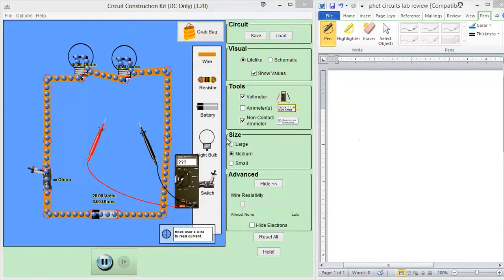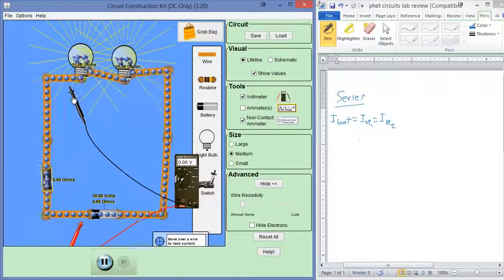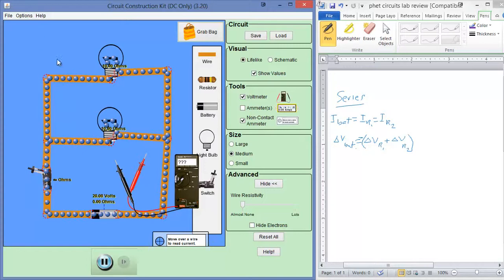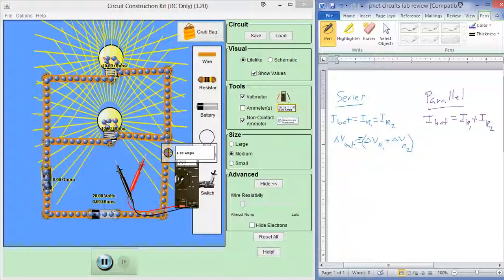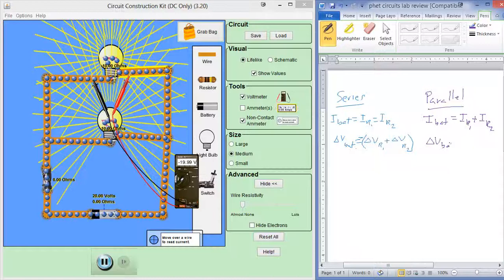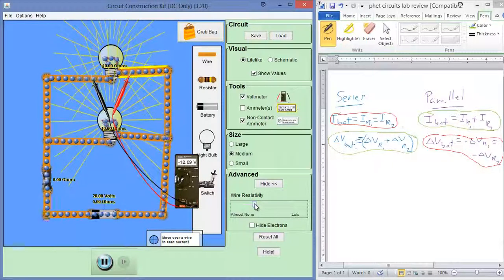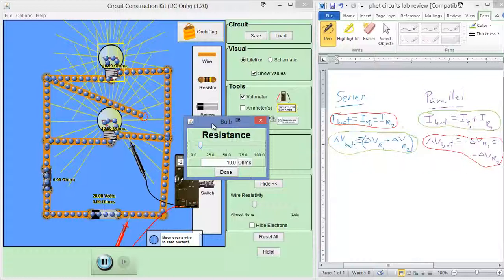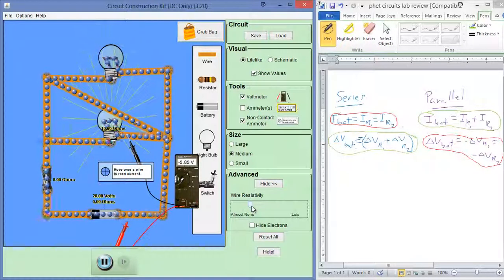phet circuits lab review